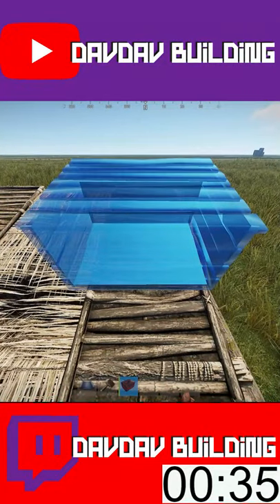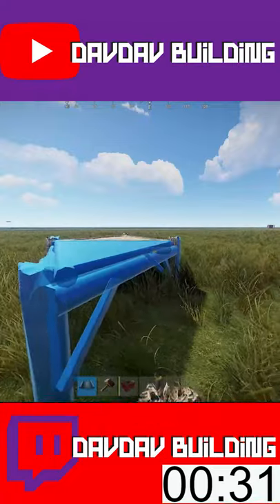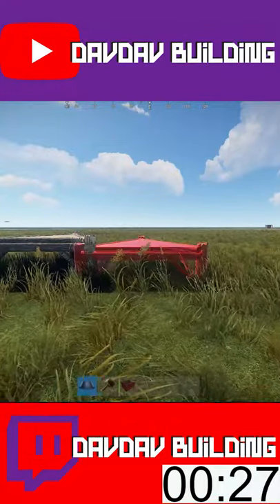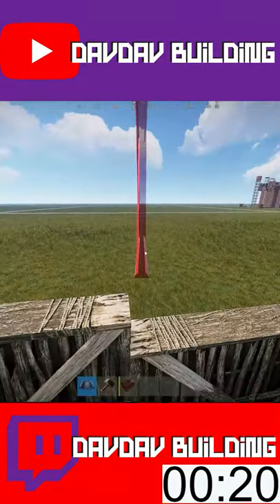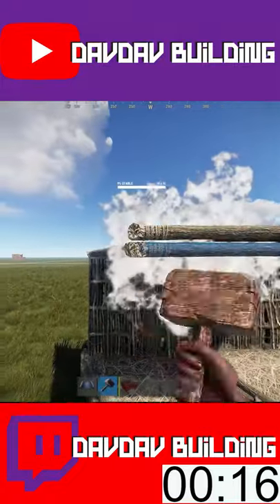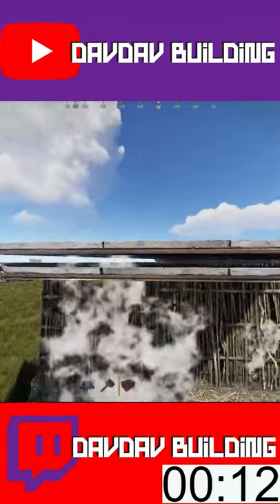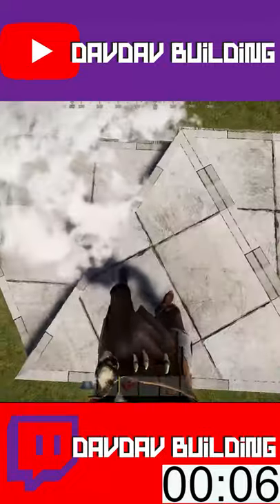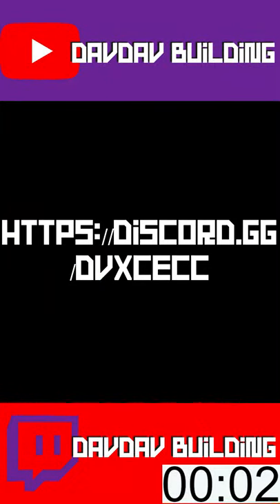How to Floorstack/Roofstack in Rust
A Tutorial on how to Floorstack perfectly on every Terrain super easy.